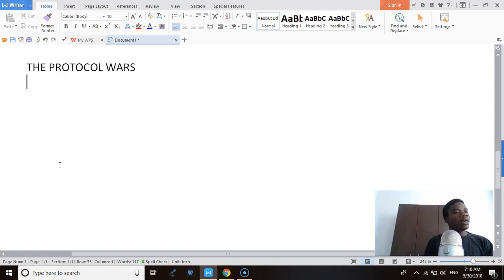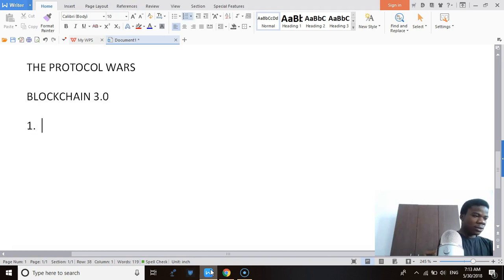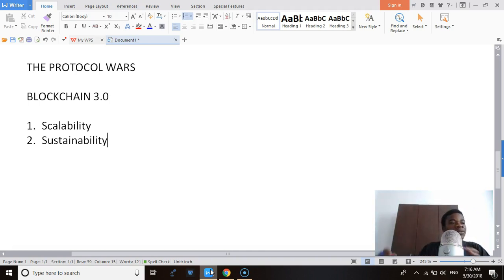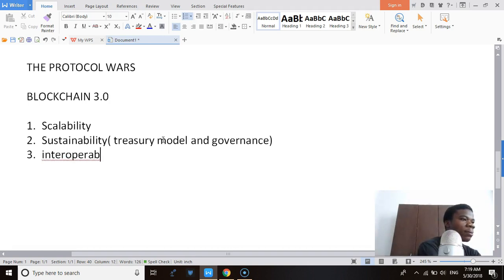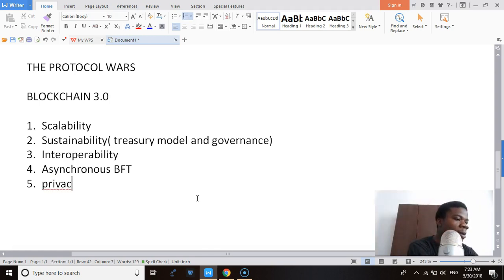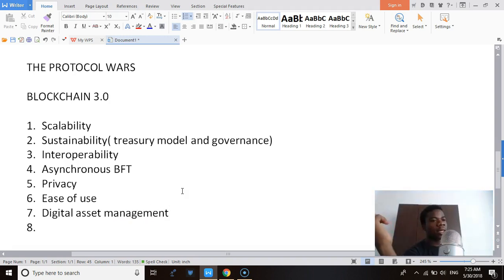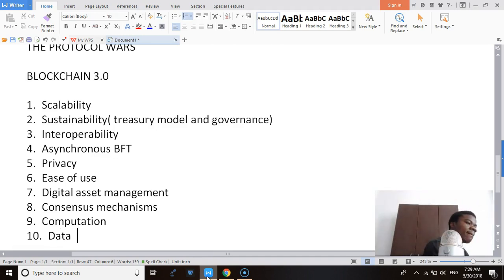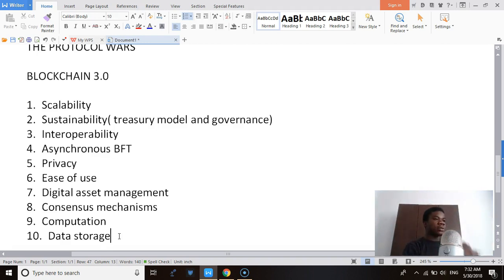THE PROTOCOLS WAR $ETH $NEO $AION $NULS $BTC $HPC $EDENCHAIN $HOLO $ZILLIQA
Currently there are over 1800 crypto projects,some are apps ,others are protocols
Which protocols will win the race
Timestamps
2:49 BLOCKCHAIN 3.0
03:00 SCALABILITY
04:56 SUSTAINABILITY
08:35 INTEROPERABILITY
11:08 : ASYNCHRONOUS
12: 19 PRIVACY
13:19 EASE OF USE
14:51 DIGITAL ASSET MANAGEMENT
15:54 CONSENSUS MECHANISMS
17:01 COMPUTATION
18:24 DATA STORAGE